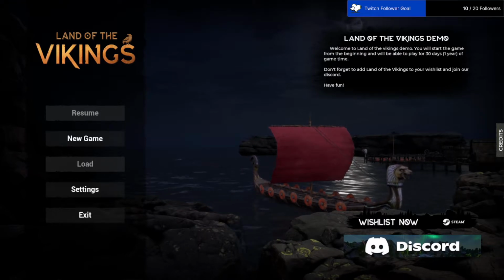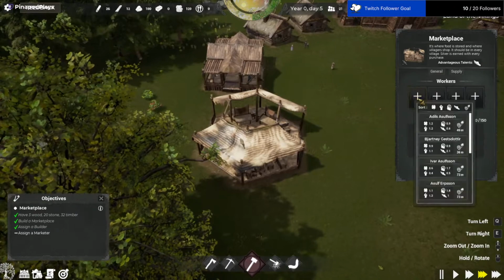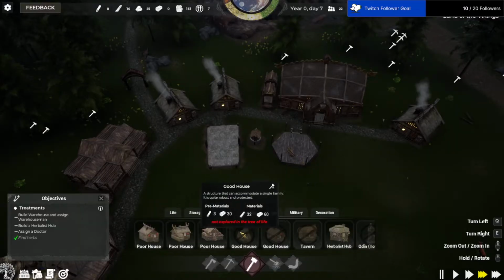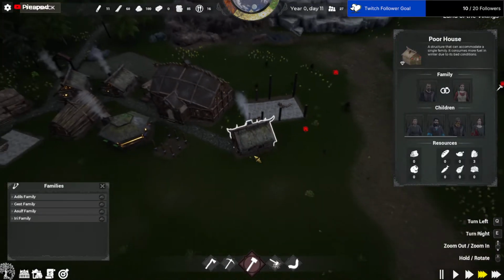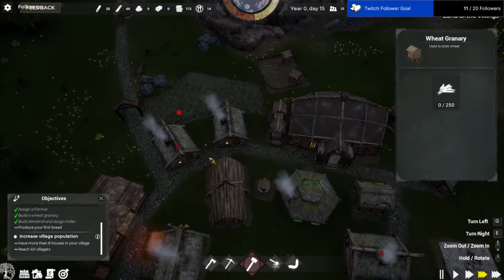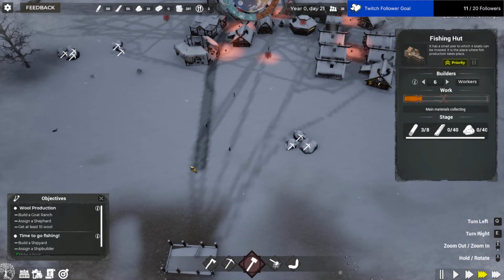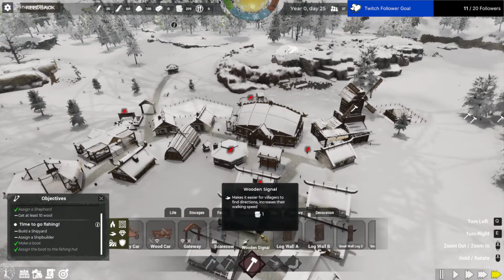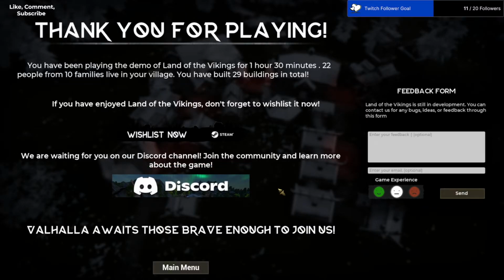Land of The Vikings Free Demo - First play & thoughts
Let's build a viking settlement!